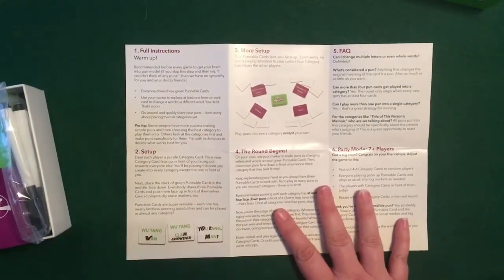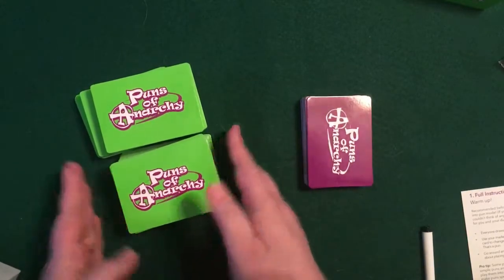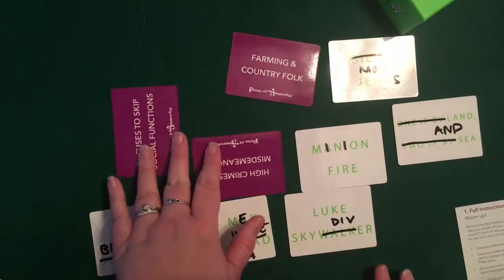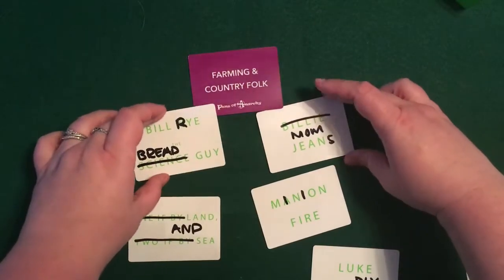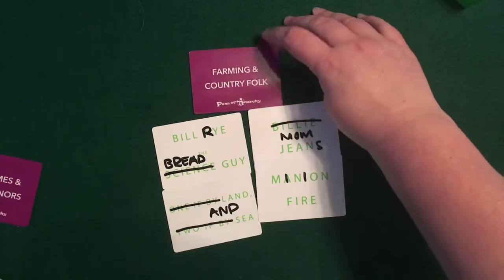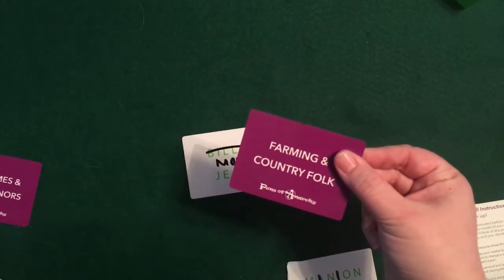Puns of Anarchy Board Game Review